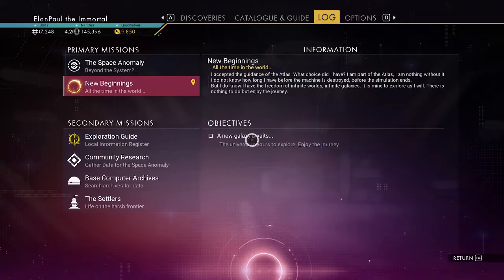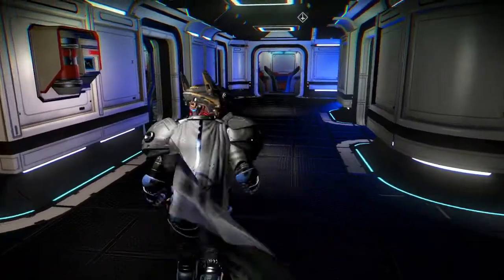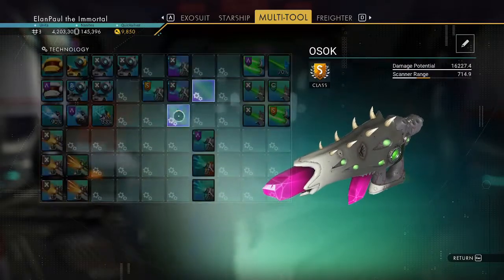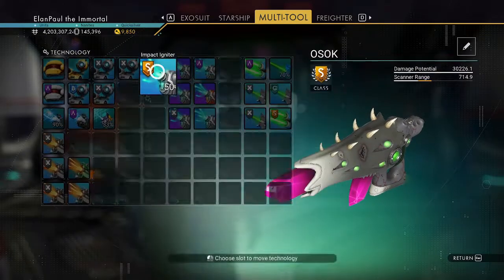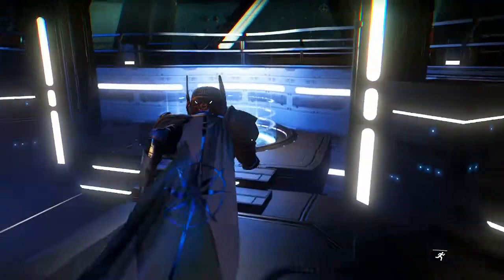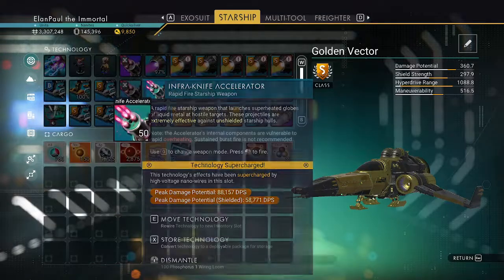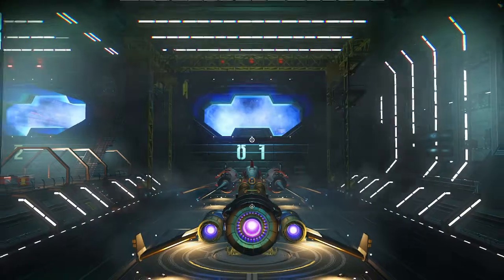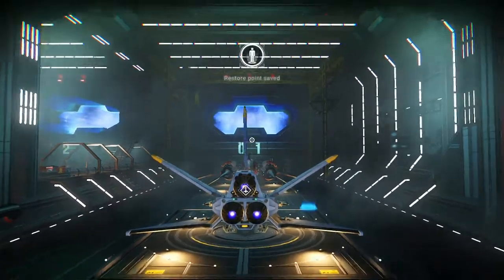Sky Base Attempt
Ran a quick video tonight attempting to build a Sky Base.  Seemed to work.  I hope you enjoy it.  Appreciate any feedback on video and audio quality.  Tried something different in that area and wondering what you think. Thanks!